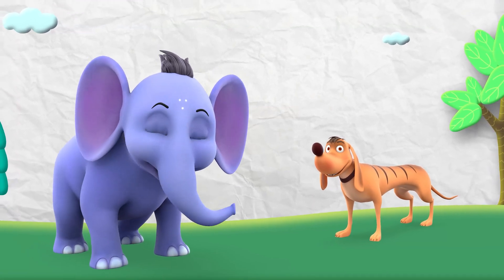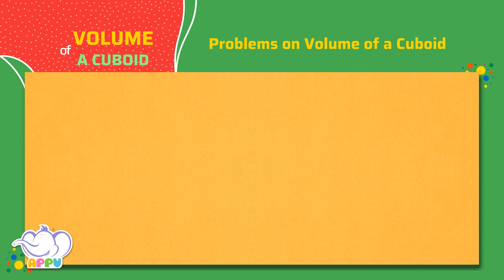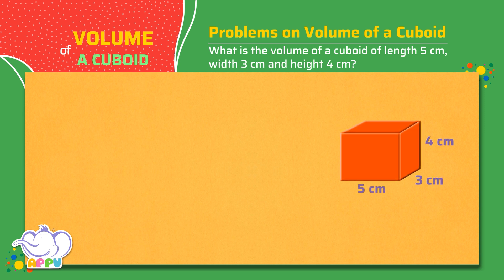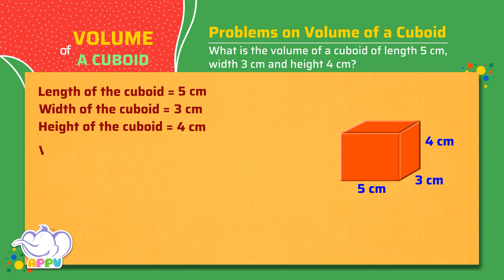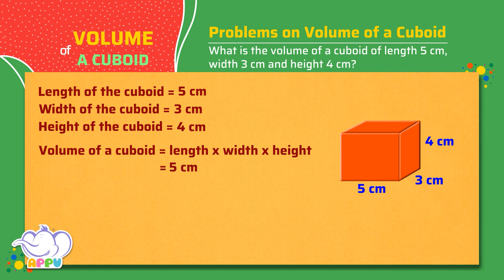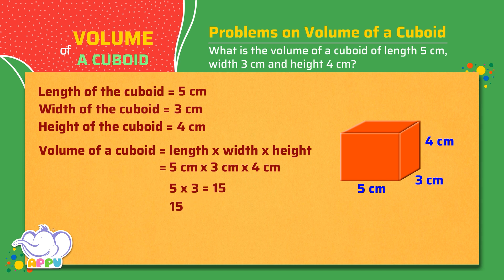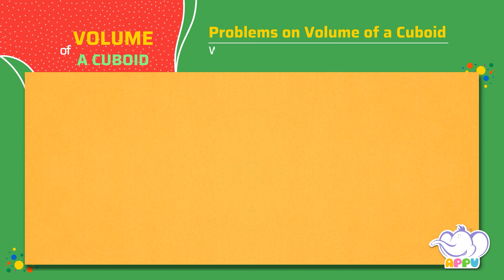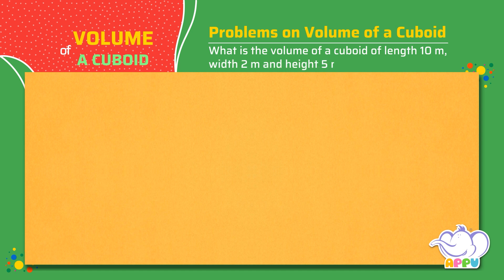G4 - Module 42 - Exercise 1 - Problems on Volume of a Cuboid | Appu Series | Grade 4 Math Learning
Time to put your cuboid skills to the test! In this exercise, Appu and Tiger will guide you through fun problems about the volume of cuboids. You’ll sharpen your calculation skills and improve your ability to visualize 3D objects. Ready to crack the volume code and take on these exciting challenges? Let’s get started!